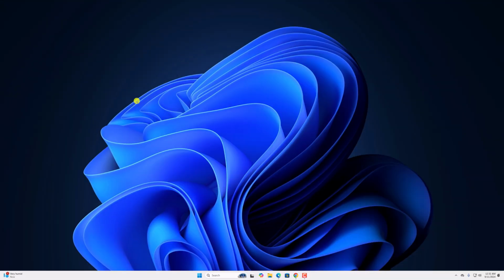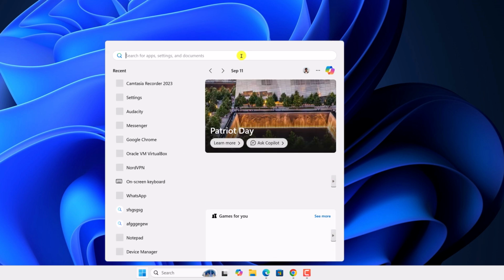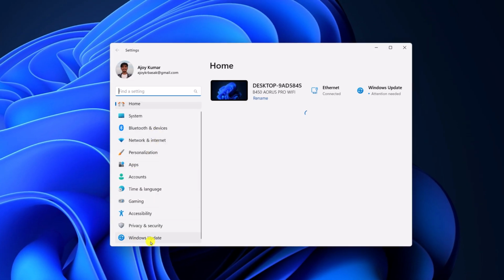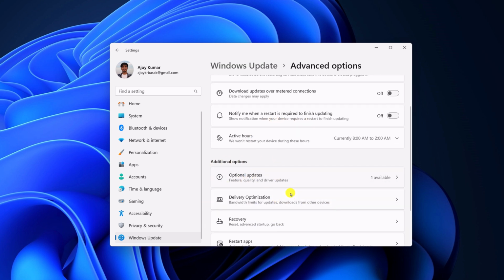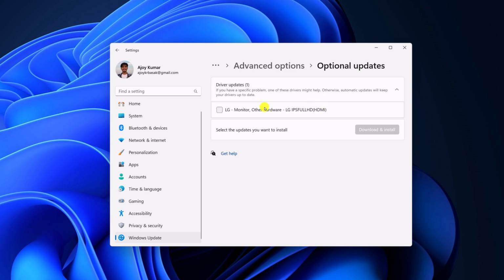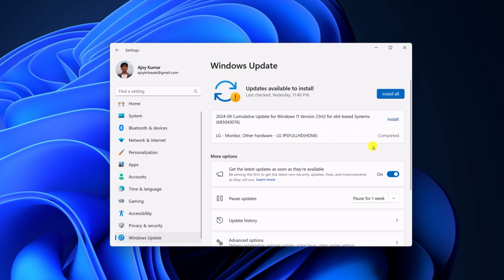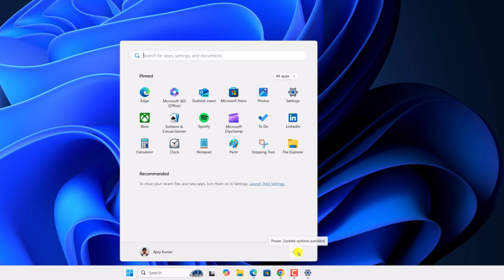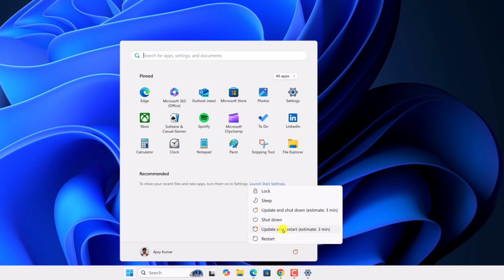How to Install Optional Updates in Windows 11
In this video, we are going to learn how to install optional updates in Windows 11. Microsoft also releases optional updates for Windows 11 that include feature, quality, and driver updates for your system. Here's a quick video guide to downloading and installing optional updates in Windows 11.